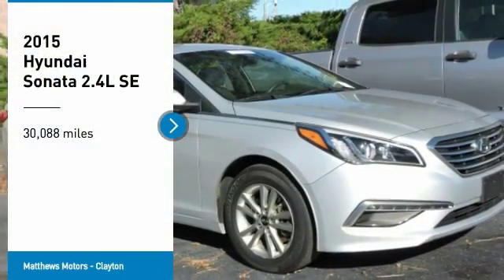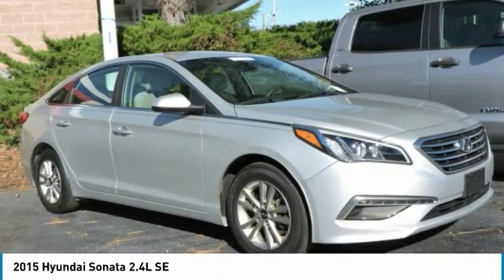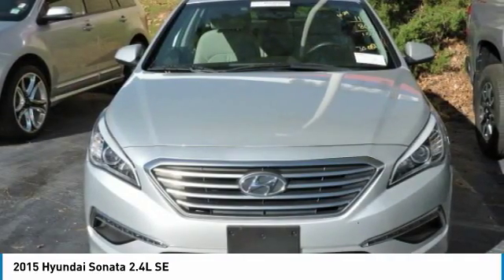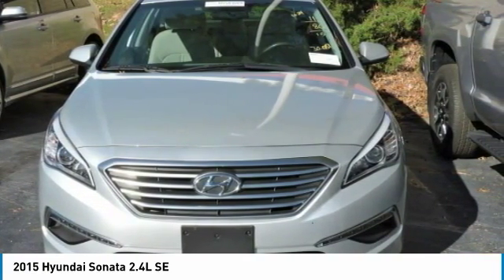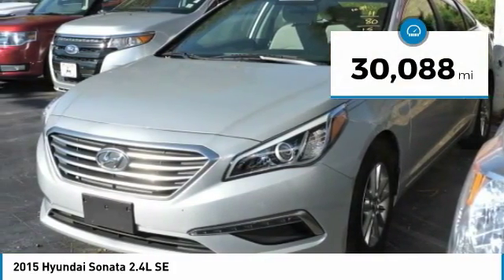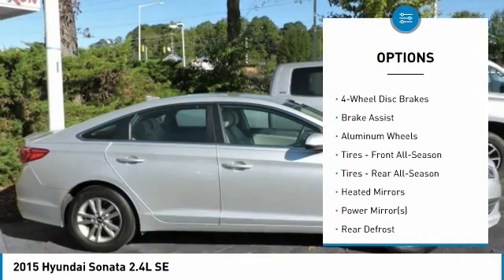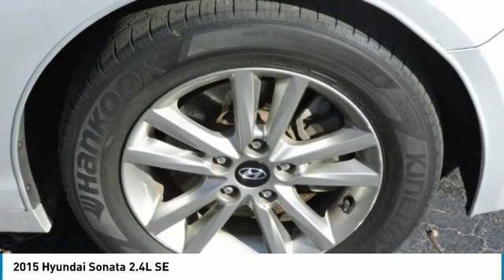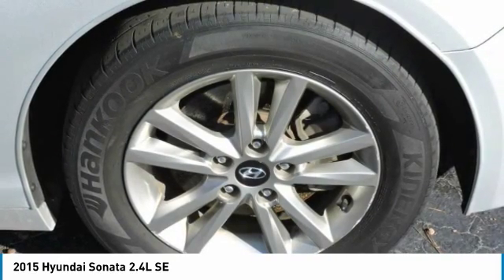2015 Hyundai Sonata 19271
2015 HYUNDAI SONATA Clayton, NC
Stock# 19271

11315 US Highway 70 West

CARFAX One-Owner. Silver 2015 Hyundai Sonata SE FWD 6-Speed Automatic with Shiftronic 2.4L I4 DGI DOHC 16V PZEV 185hp gray Cloth.

Every car goes through our in house service inspection and is fully detailed prior to delivery. Matthews Motors has been serving the Clayton, Raleigh, Goldsboro, Wilmington and all surrounding areas. CIADA Quality Dealer of The Year, Dealer Rater 2015/2016/2017 Dealer of The Year, 2017 BBB Torch Award Winner. Recent Arrival! Odometer is 8720 miles below market average! 37/25 Highway/City MPG

Awards:
* 2015 KBB.com 10 Best Sedans Under $25,000 * 2015 KBB.com 15 Best Family Cars